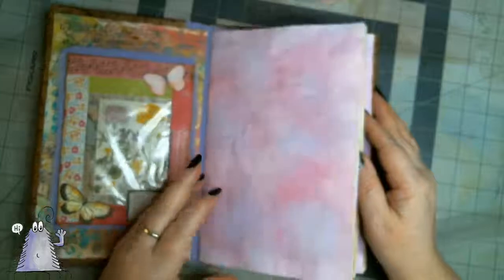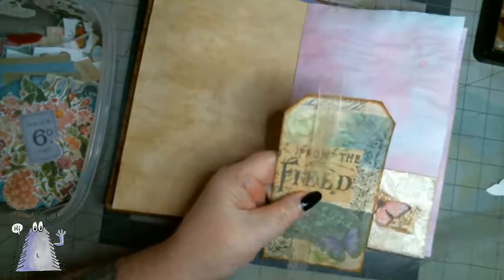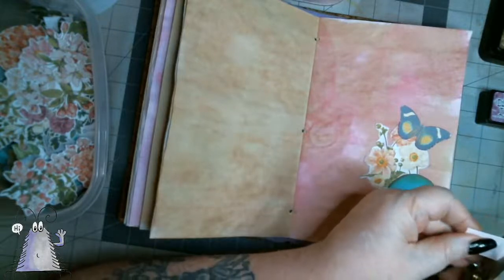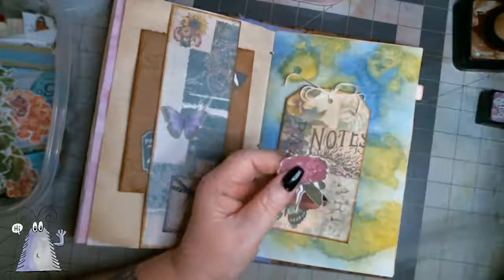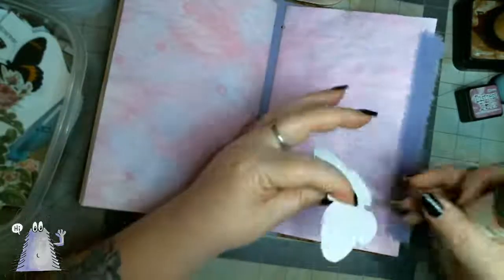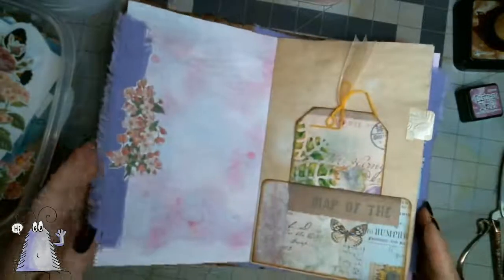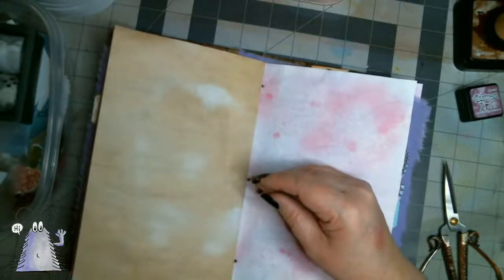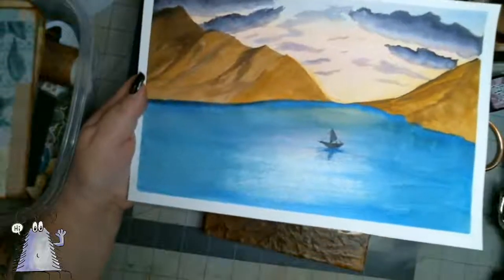Working on the Junk Journal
Doing some work on the junk journal again...Come play with paper with me!!